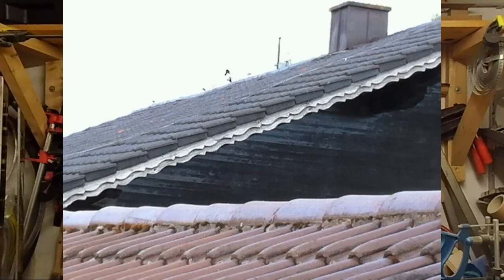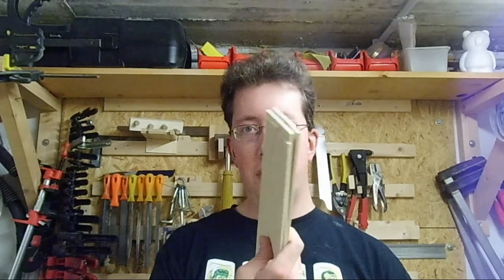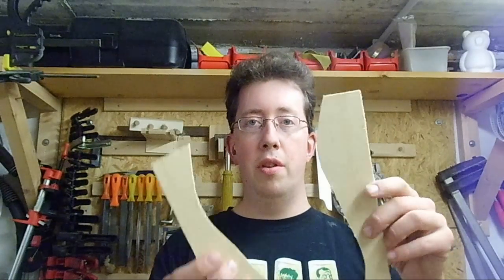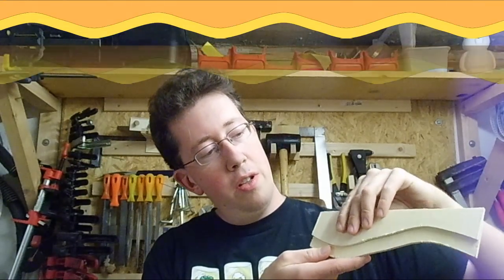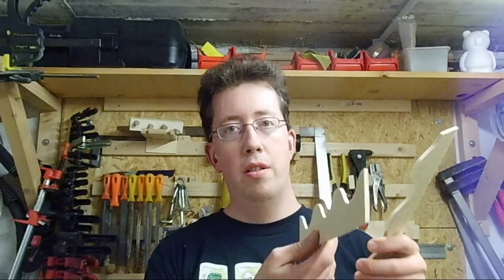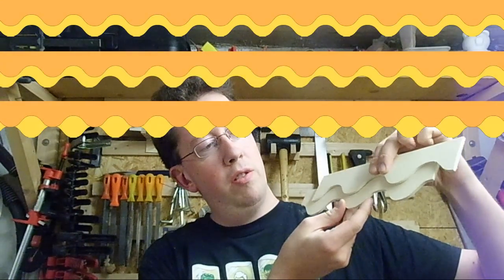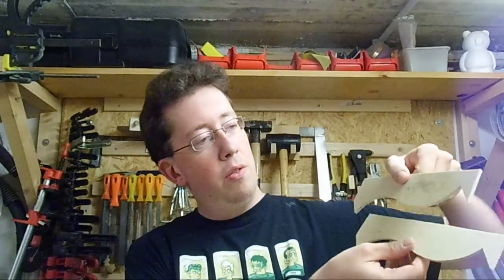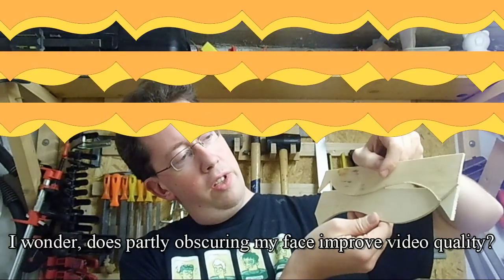Roof trim, scrap free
This is a economic technique to decorate or cover up the sides of any roof, using a single board to create an elaborate pattern without any scraps.

Check out my blog for more information on how to make those patterns